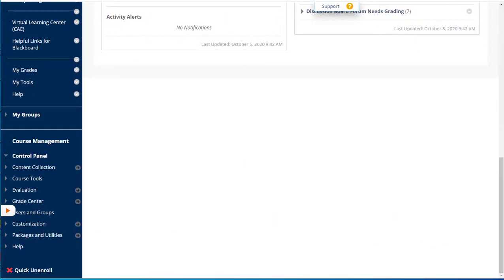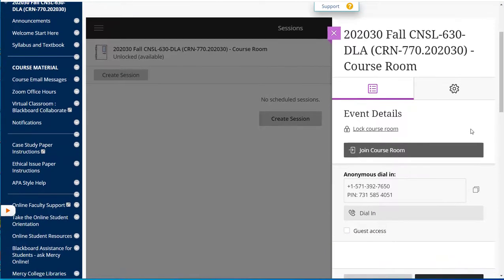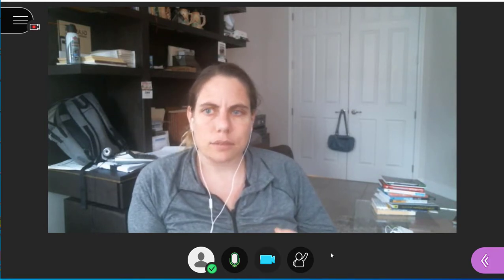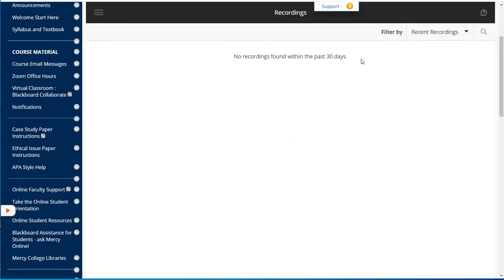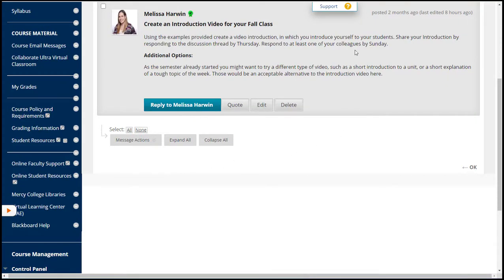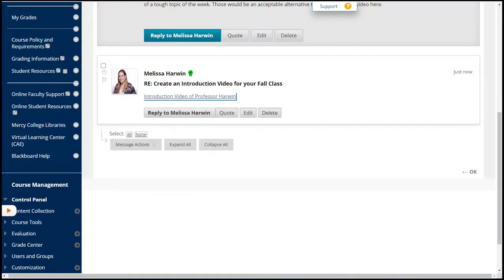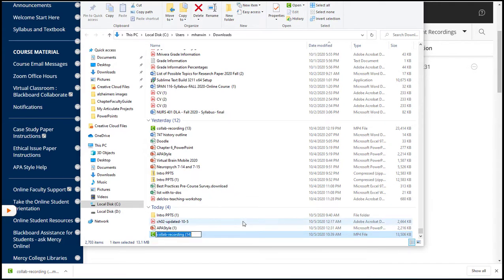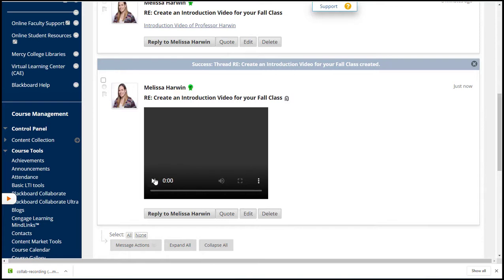Recording in Blackboard Collaborate Ultra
Table of Contents:

00:00 - Setting Up Blackboard Collaborate Ultra
02:15 - Joining the Collaborate Room
02:39 - Starting Recording
03:02 - Turning on Mic and Camera
05:11 - Ending the Recording
05:31 - Leaving the Collaborate Session
06:43 - Accessing Recording
07:36 - Putting Copied Link in Discussion Board
10:35 - Downloading the Video